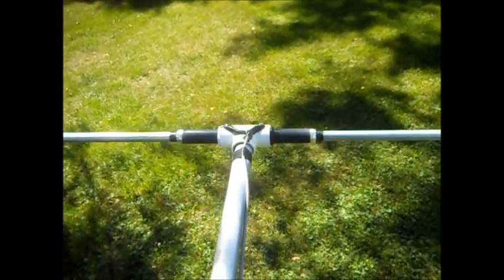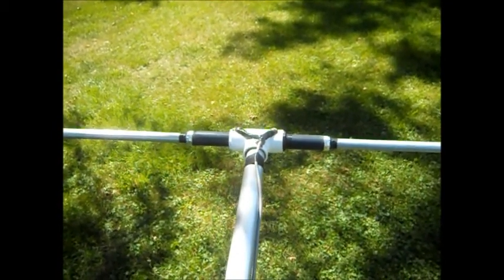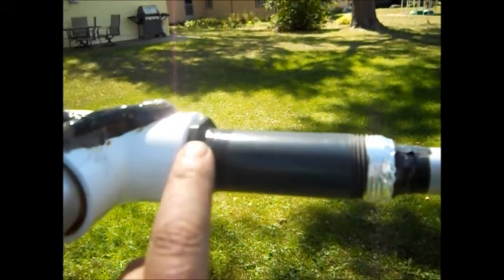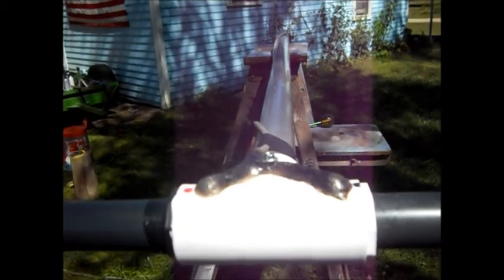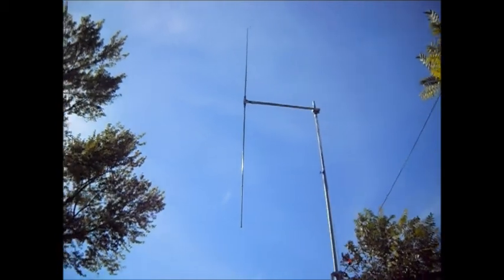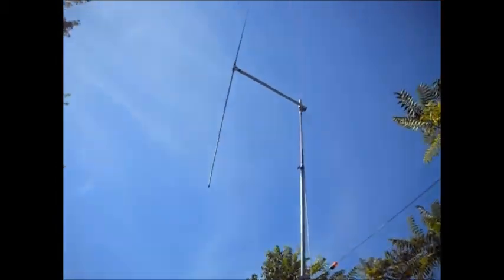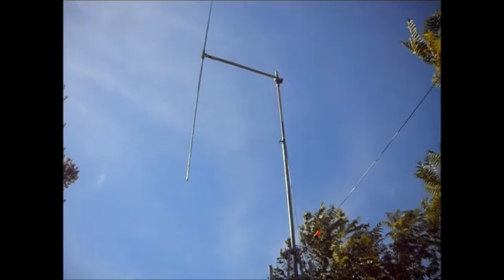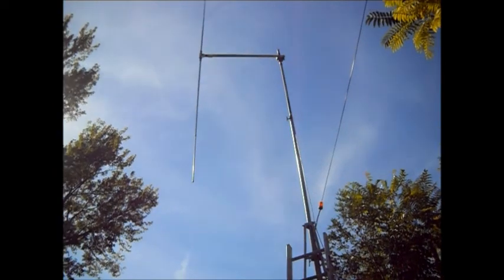11 METER DIPOLE PART 3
Part 3Most skip I hear is from the south east of me I said south west in the video I also get some eastcoast and canada   It's been years since I have heard the west coast